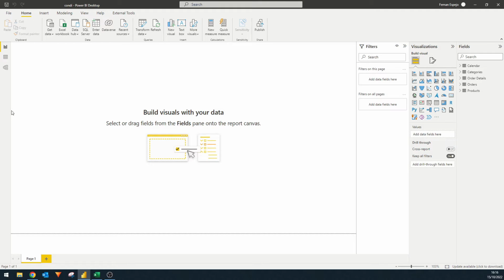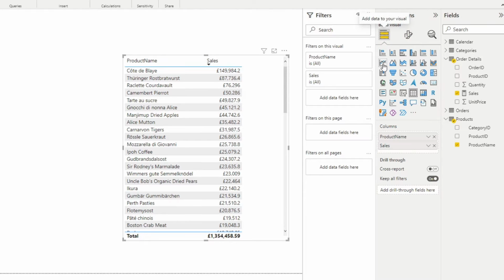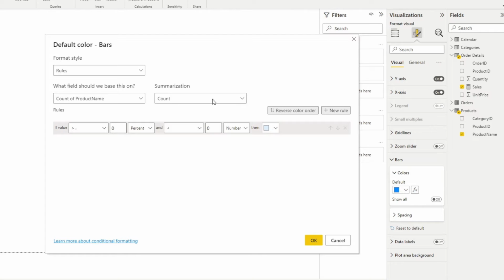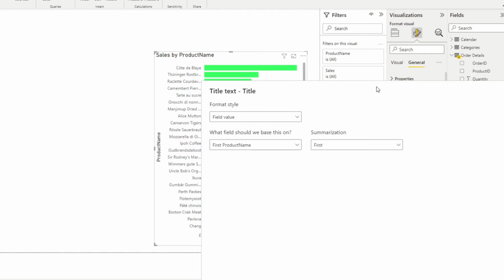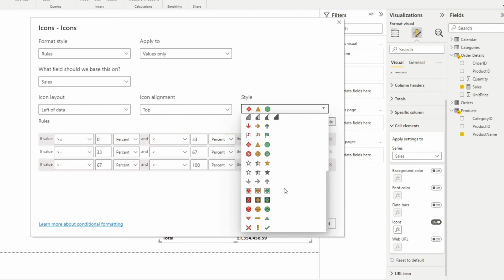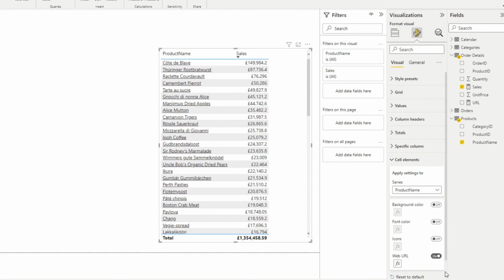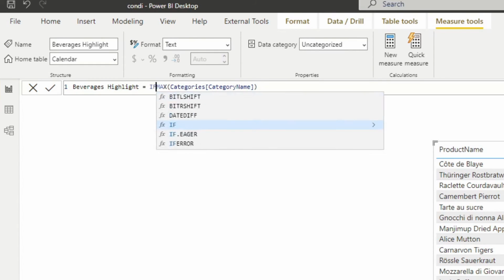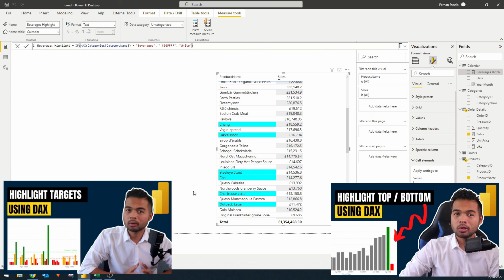BEGINNERS GUIDE TO CONDITIONAL FORMATTING in Power BI // Beginners Guide to Power BI in 2022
In this video we cover how you can use conditional formatting to enhance the story telling of your data within your reports.